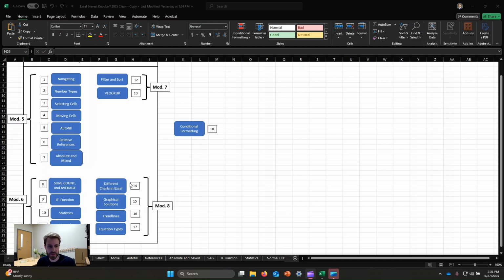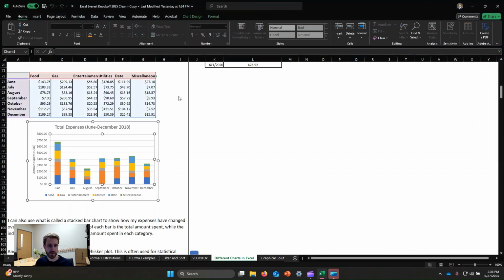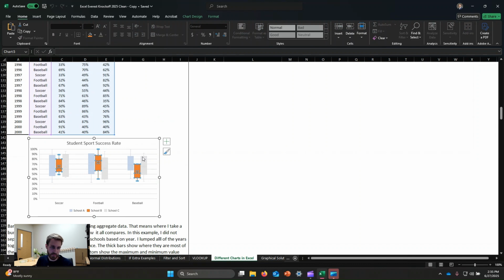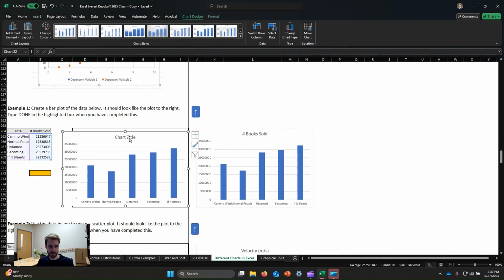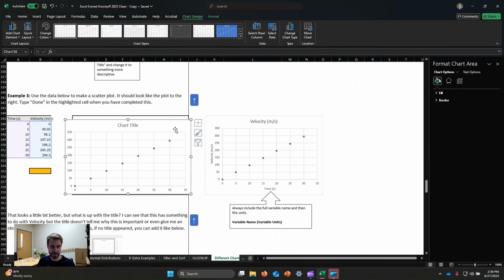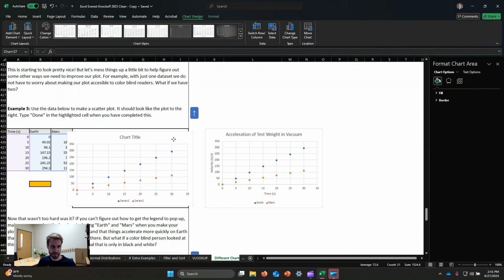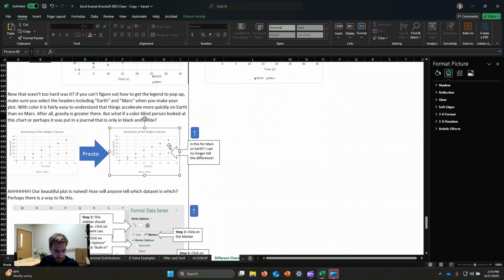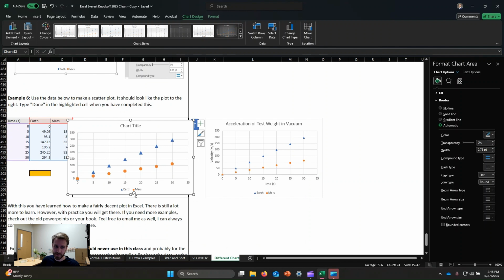Excel Chart Types